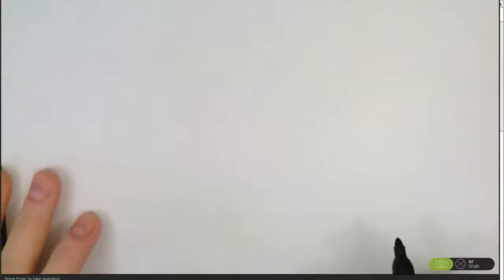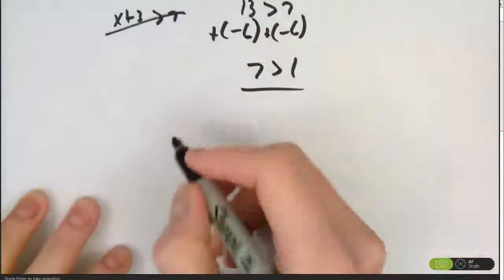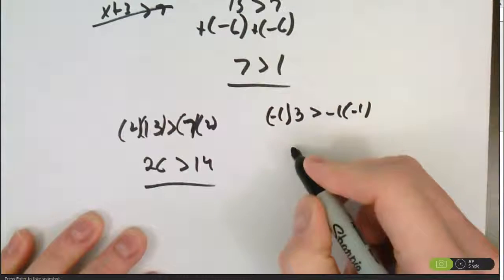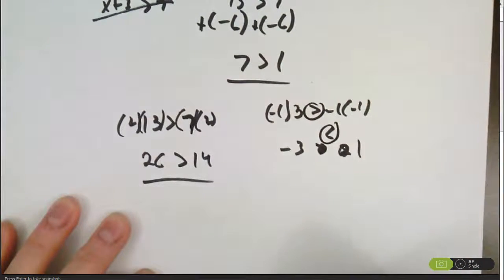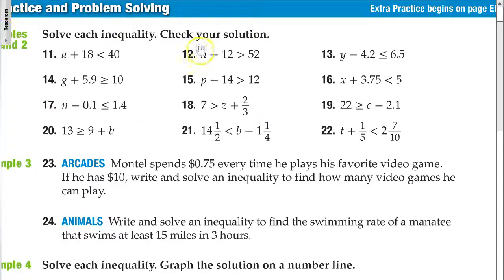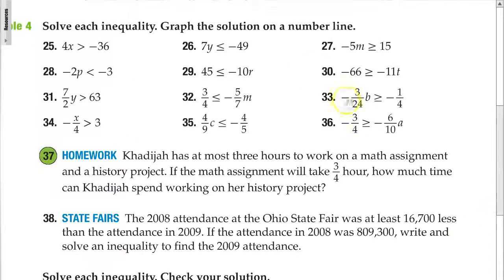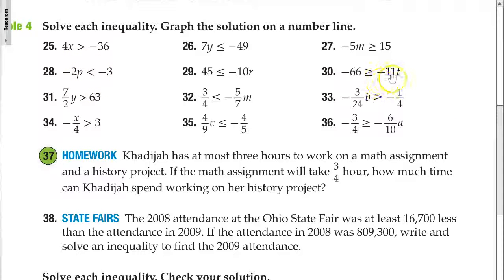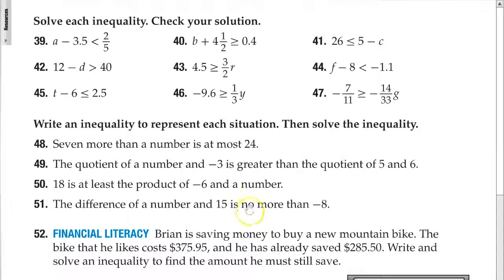5.4 - Pre-Algebra - Homework Help